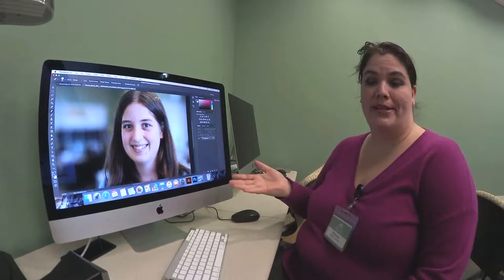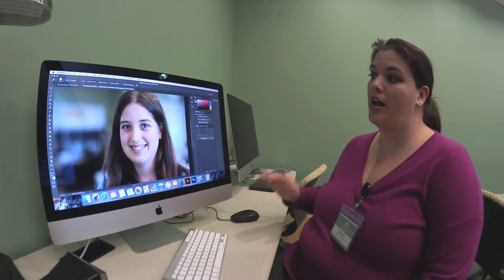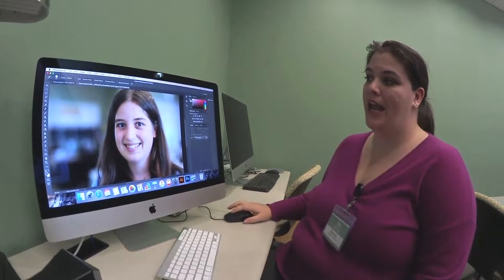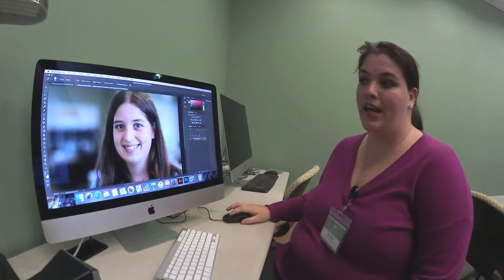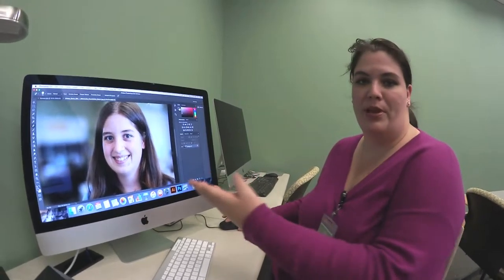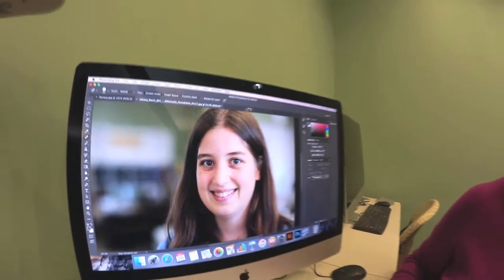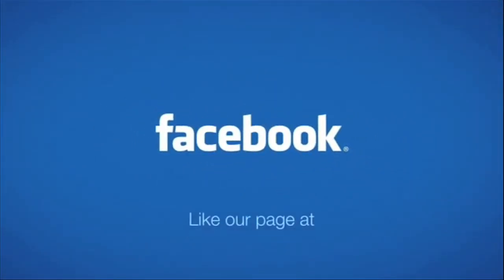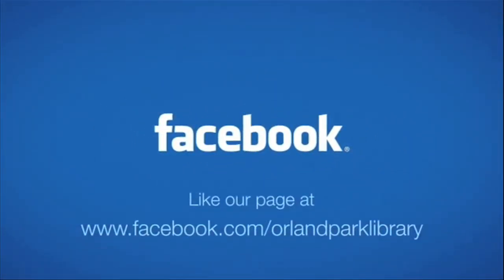Computer Classes at the Library - Photoshop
See the Orland Park Public Library website for the dates and times of computer classes.